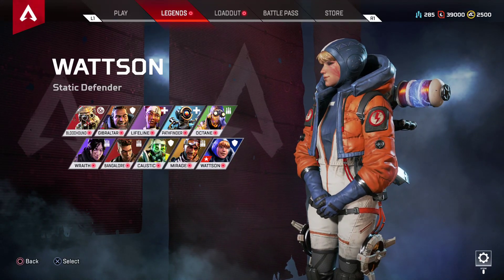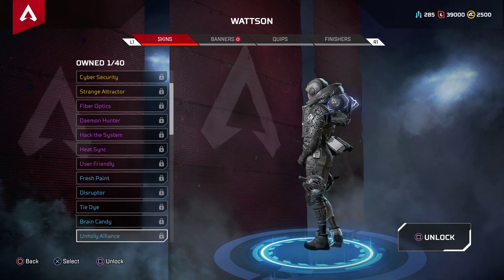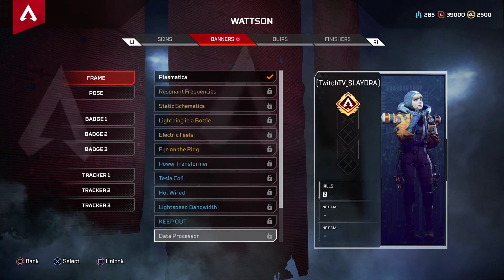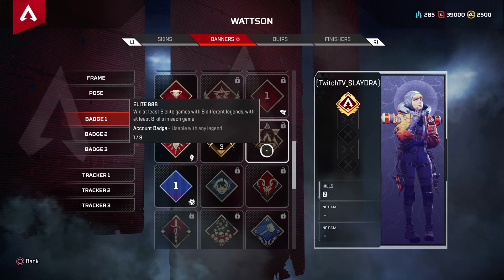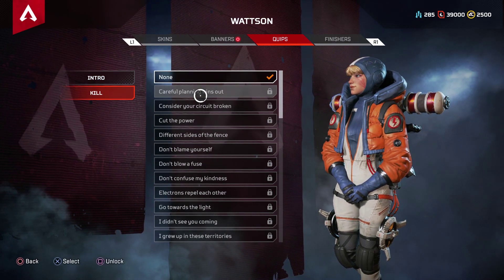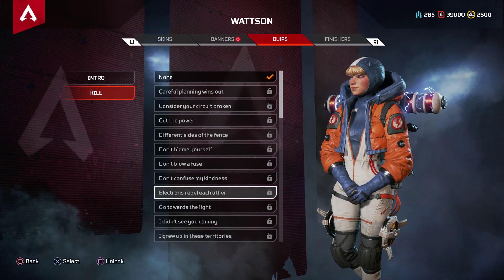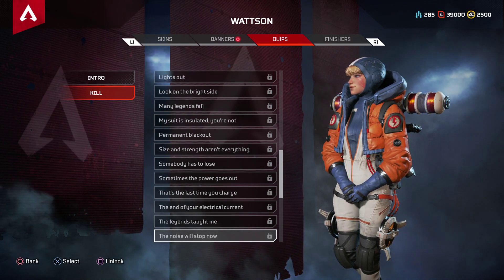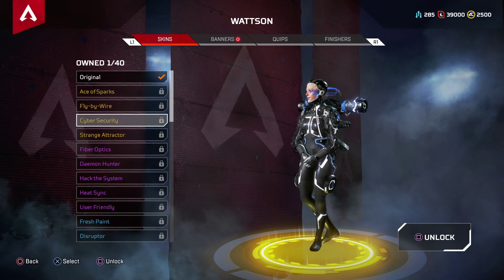New Hero Wattson Apex Legends All Skins, And Unlocks (Season 2 Apex Legends New Hero)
Wattson Gameplay Coming Soon! If you are new here! Sub to see it when its out!

(Slaydra)
USA